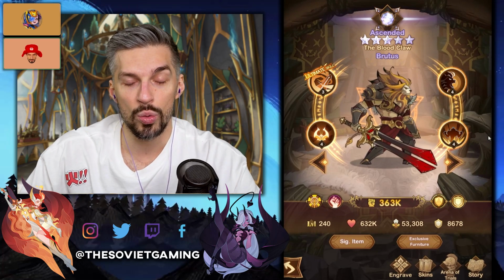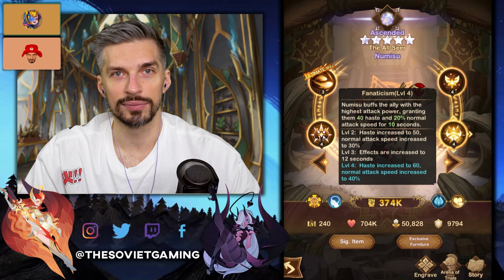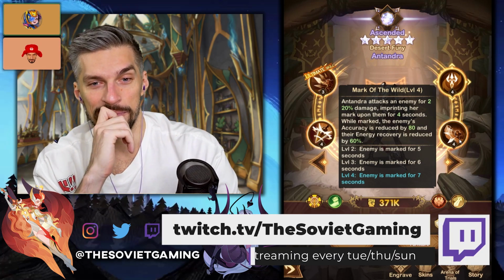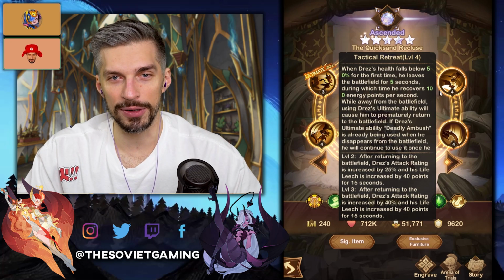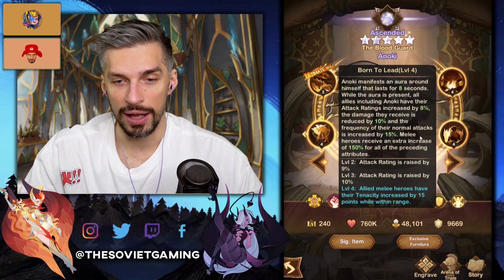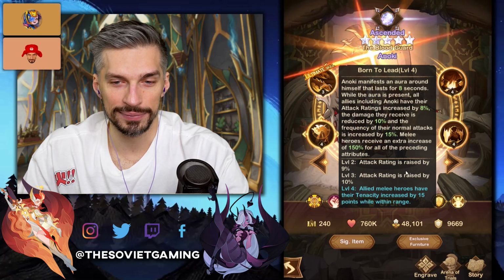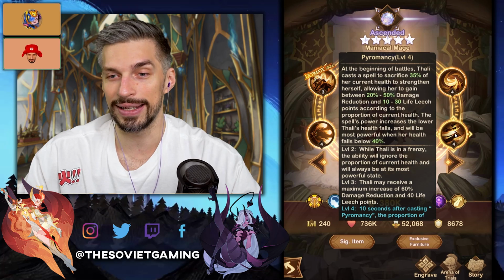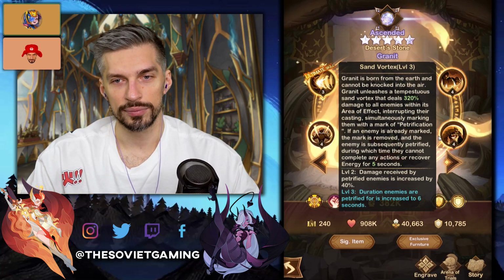Mauler Engraving Tree Analysis feat. InSeas0n // AFK ARENA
InSeas0n is here with us to analyze the new Mauler Engraving tree and Skills in AFK Arena. Which heroes to go for, who is good and who is not.

This tutorial video guide with tips will help beginners and experienced players to know what to expect in the upcoming AFK Arena patch / update, which event to be ready for.

SOCIAL MEDIA

TAGS

Timestamps:
Maybe Later